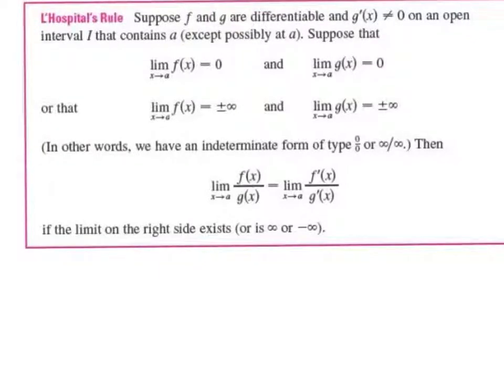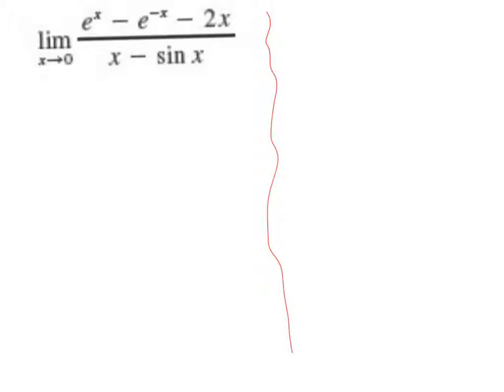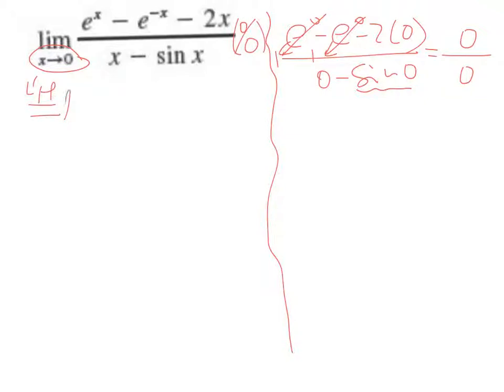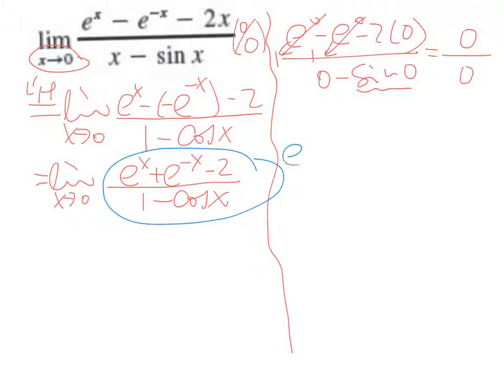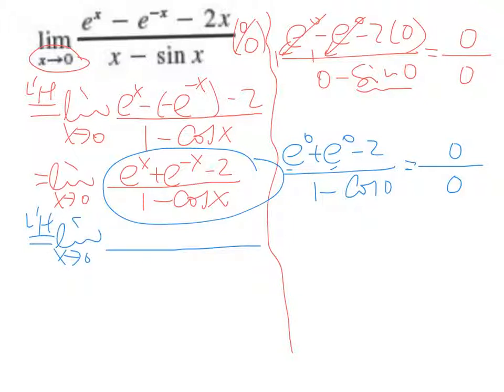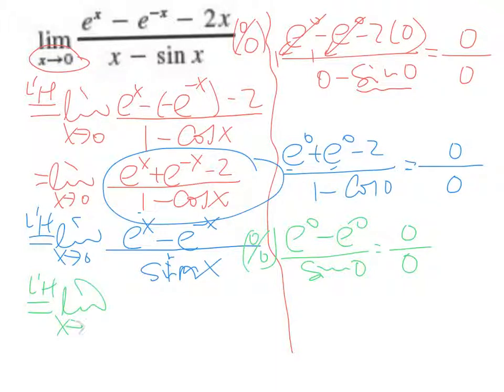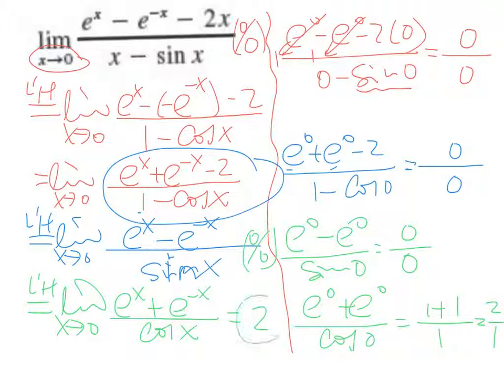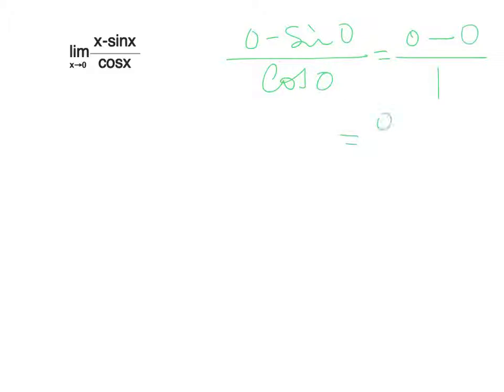L'Hospital's Rule 1